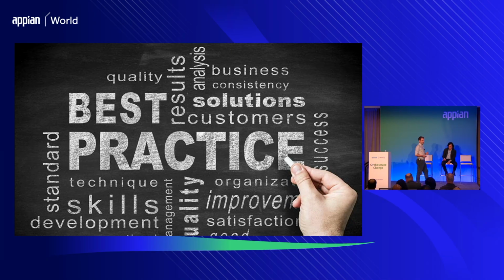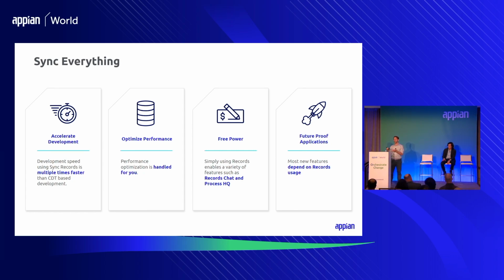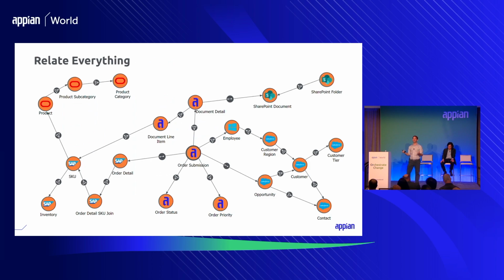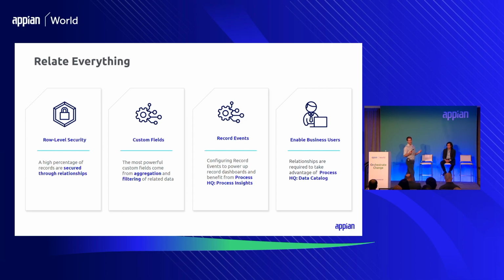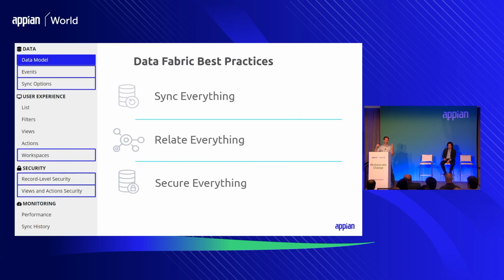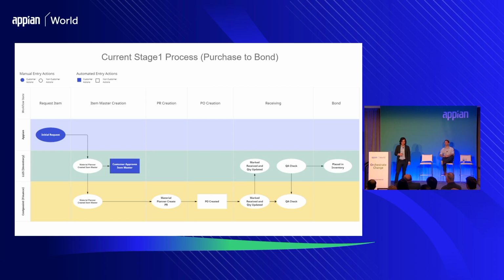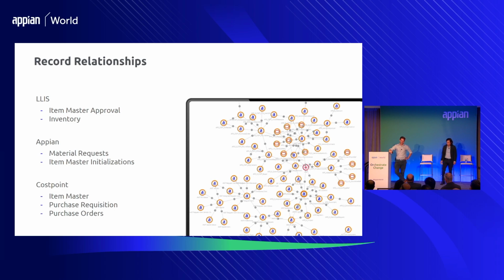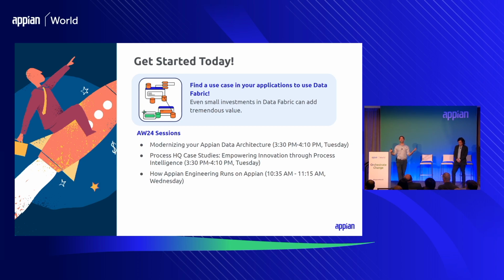Best Practice Data Fabric Design: A Use Case Study with Axiom Space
Effective data management is critical for organizational success. This session provides design strategies to maximize the benefits of your data fabric, including best practices for sync, security, relationships, and custom fields. Plus, Axiom Space will share their top lessons from working with Appian data fabric.